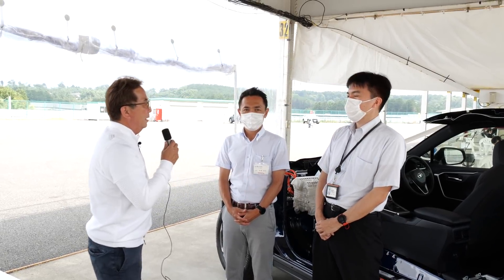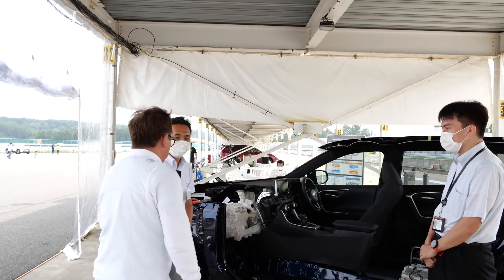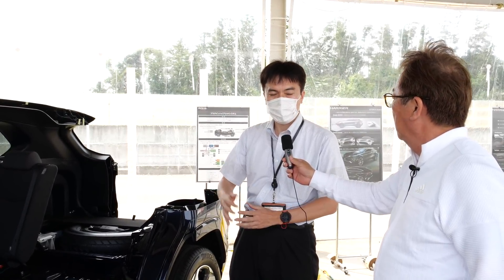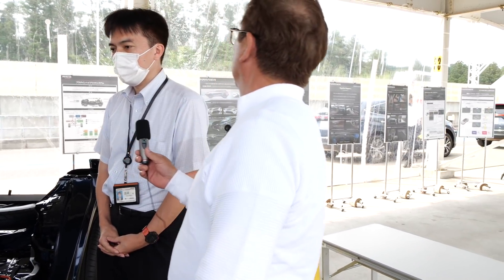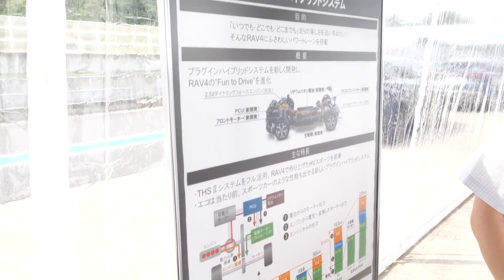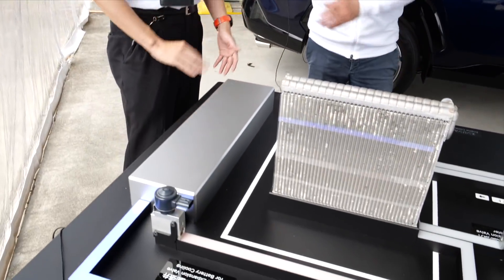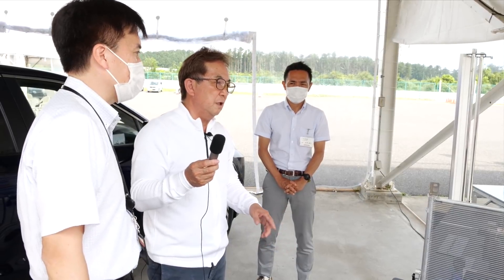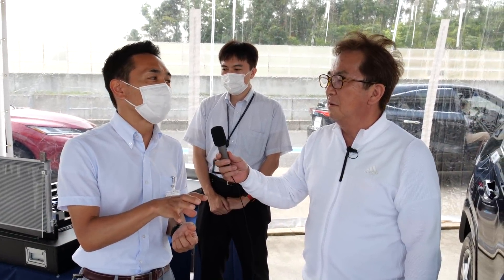【インタビュー】エンジニアに訊くトヨタRAV4 PHVの内なる部分。２／２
試乗インプレッションに続いて、RAV4 PHVはどのようなシステムが構築されているのか、開発エンジニアに質問しながら、新規モデルの内なる部分に迫った。
取材協力／トヨタ自動車

【新車試乗】本命モデルはやはりスゴかった!?  トヨタRAV4 PHV  １／２